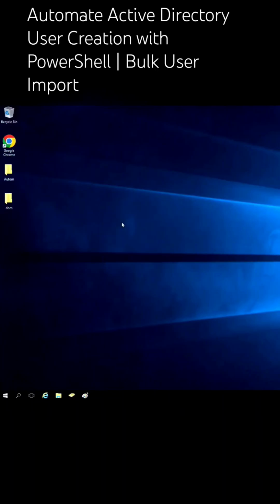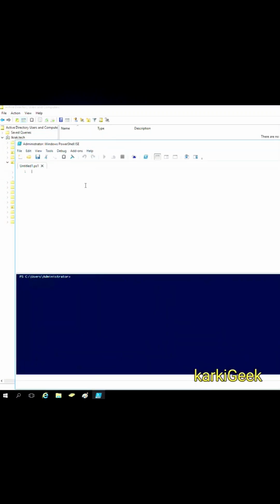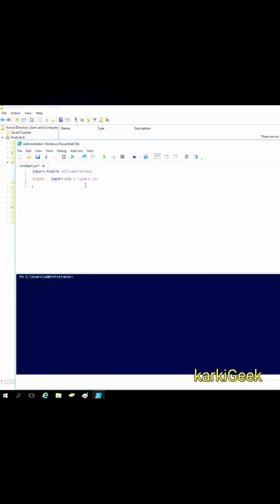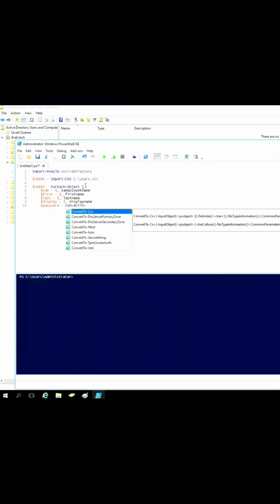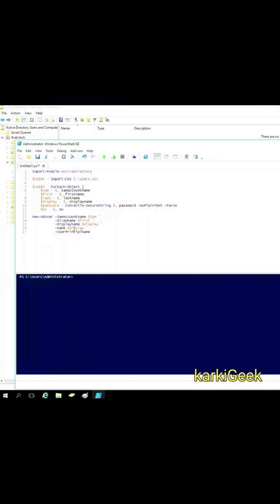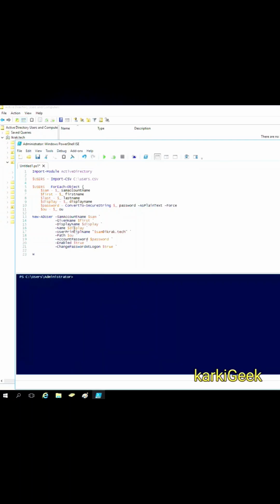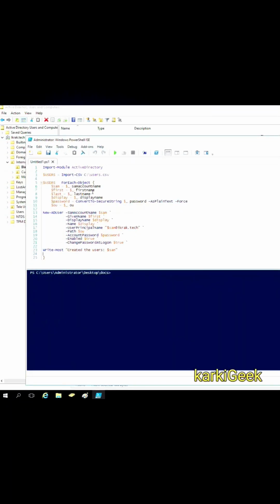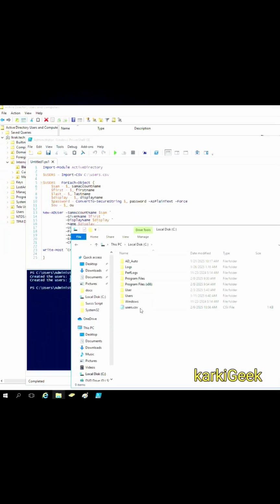Automate Active Directory User Creation with PowerShell | Bulk User Import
In this video, I’ll show you how to automate the creation of multiple Active Directory users using a simple yet powerful PowerShell script. Whether you’re an IT administrator managing a large organization or a beginner looking to streamline your workflow, this tutorial will save you hours of manual work!

What You’ll Learn:
How to import the Active Directory module in PowerShell.
How to prepare a CSV file with user details for bulk import.
How to use the New-ADUser cmdlet to create users in Active Directory.
How to set passwords, enable accounts, and enforce password changes at first login.
How to organize users into specific Organizational Units (OUs).

Why This Matters:
Manually creating user accounts in Active Directory can be time-consuming and error-prone. With this PowerShell script, you can:
Create hundreds of users in minutes.
Reduce errors by automating repetitive tasks.
Improve efficiency and focus on more critical IT tasks.

Importing the Active Directory Module
Preparing the CSV File
Writing the PowerShell Script
Running the Script and Verifying Results
Troubleshooting Tips
Conclusion

💡 Pro Tips:
Always test your script in a non-production environment before running it in your live Active Directory.

Use strong passwords that meet your organization’s security policies.
Delete or secure your CSV file after use, as it contains sensitive information.

How to Create Multiple AD Users in Bulk Using PowerShell,
PowerShell Script to Automate Active Directory User Creation,
Bulk User Creation in Active Directory Made Easy with PowerShell,
Save Hours! Automate Active Directory User Creation with This PowerShell Script,
Create 100+ AD Users in Minutes Using PowerShell,
Efficient Bulk User Creation in Active Directory with PowerShel,
IT Admins: Automate AD User Creation with This PowerShell Script,
PowerShell for IT Admins: Bulk Active Directory User Creation,
Active Directory Automation: Create Users in Bulk with PowerShell,
Learn How to Automate AD User Creation with PowerShell | Step-by-Step Guide,
Master Bulk User Creation in Active Directory Using PowerShell,
Automate Your AD Tasks: Create Users in Bulk with PowerShell,
PowerShell for Beginners: Automate Active Directory User Creation,
Step-by-Step: Create Multiple AD Users with PowerShell,
Easy Active Directory Automation with PowerShell for Beginners,
Tired of Manual AD User Creation? Automate It with PowerShell!,
Stop Wasting Time! Automate Bulk AD User Creation with PowerShell,
The Fastest Way to Create Multiple AD Users: PowerShell Automation,
PowerShell + Active Directory: Bulk User Creation Script Explained,
How to Use PowerShell to Create AD Users from a CSV File,
Active Directory PowerShell Scripting: Bulk User Creation Tutorial,
Create 100 AD Users in 5 Minutes with This PowerShell Script,
Automate Active Directory User Creation and Save Hours of Work,
PowerShell Scripting: Bulk AD User Creation in Record Time,